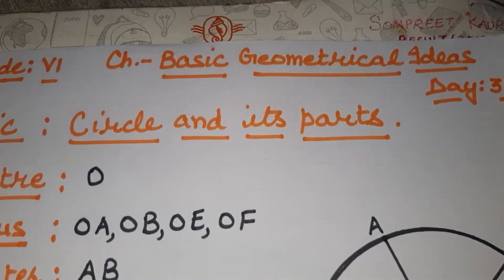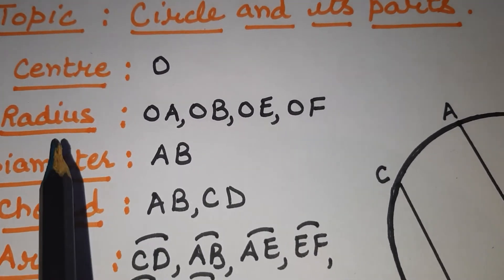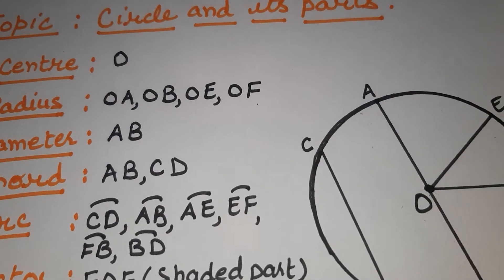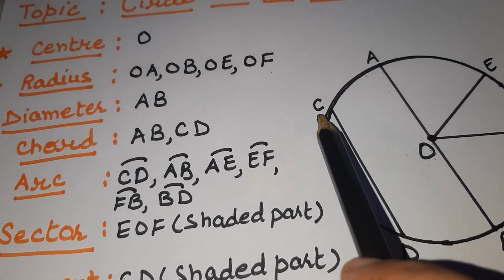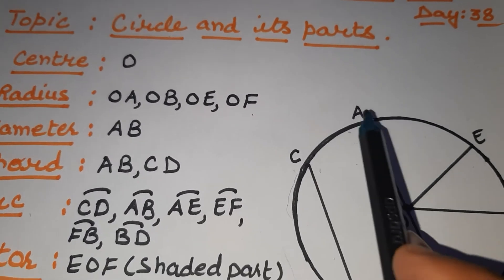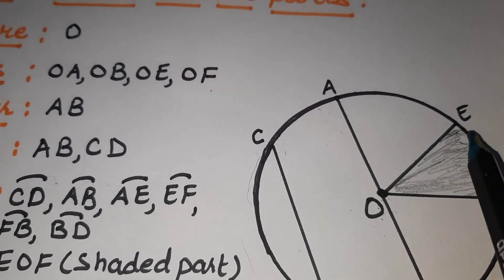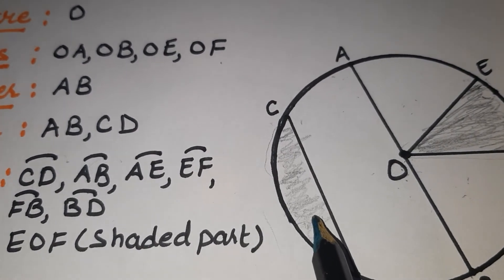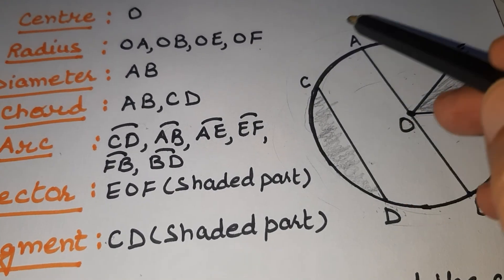G 6 Basic Geometrical Ideas